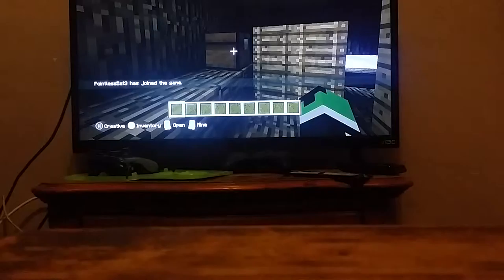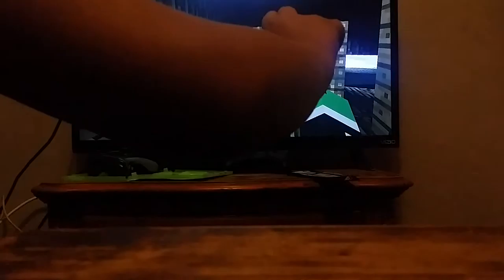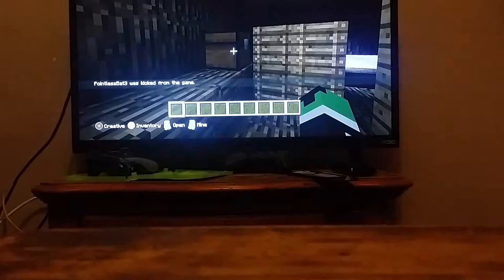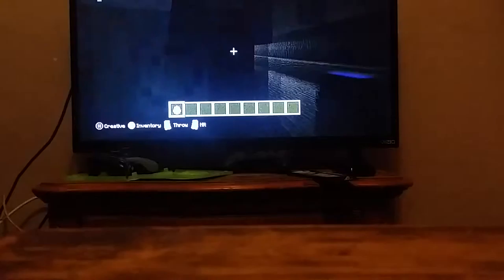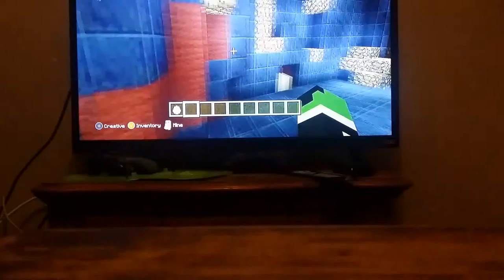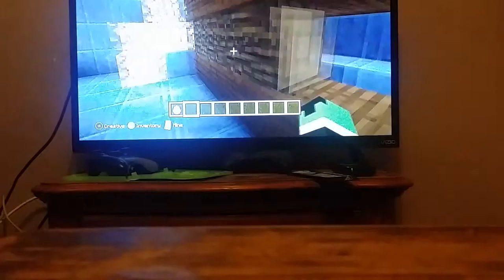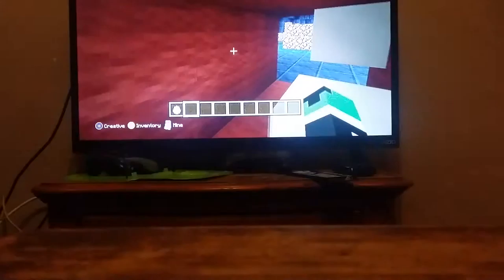hi hi this is my friends pirate map for game of ta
hdgxnxl